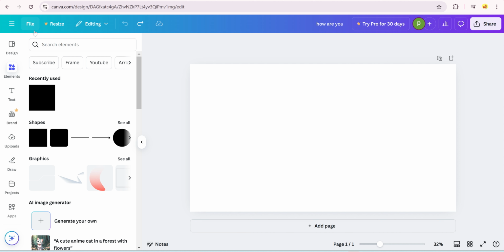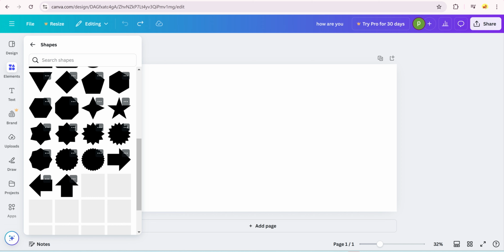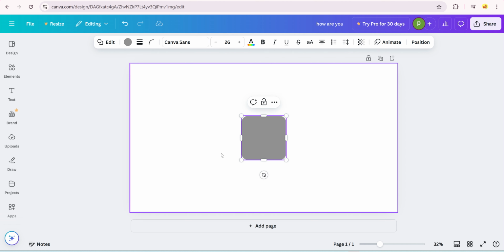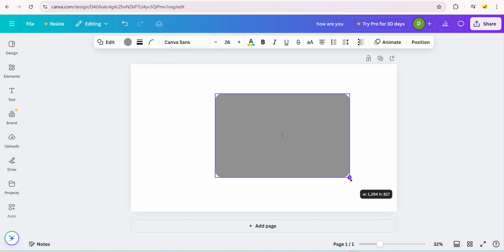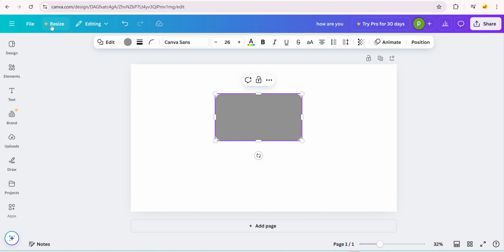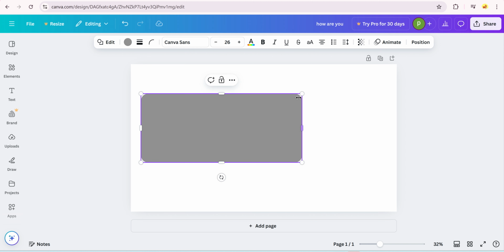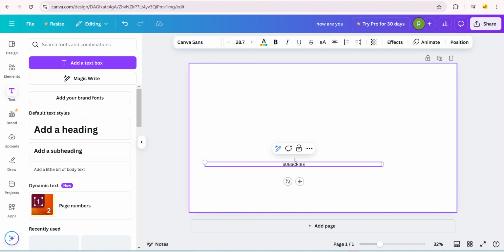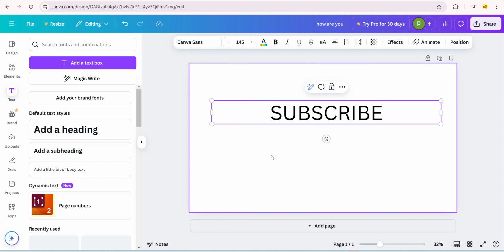How To Resize In Canva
In this tutorial, we’ll show you how to easily resize your designs in Canva, ensuring that your graphics look perfect for any platform. Whether you’re working on social media posts, presentations, or marketing materials, resizing is a crucial skill to master. We’ll walk you through the step-by-step process, share tips for maintaining image quality, and provide best practices for different formats. Join us as we unlock the full potential of Canva and help you create stunning visuals that stand out!

tutoriatl
how t
easyhow to
gameplayperformance fix